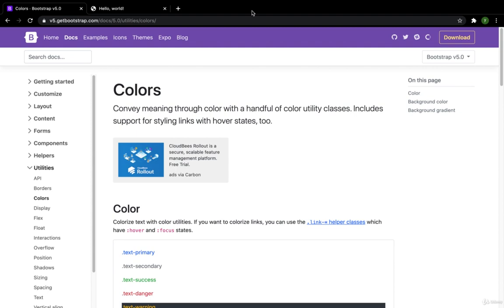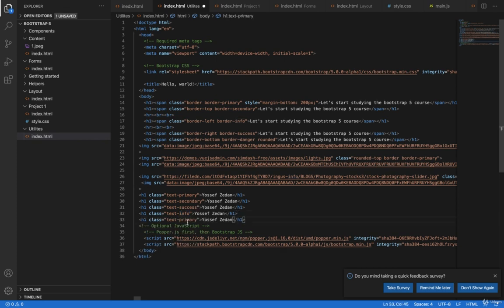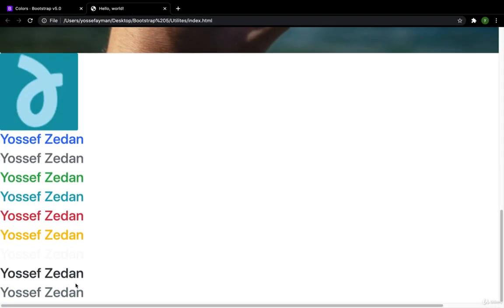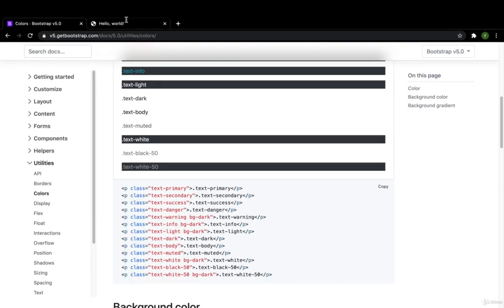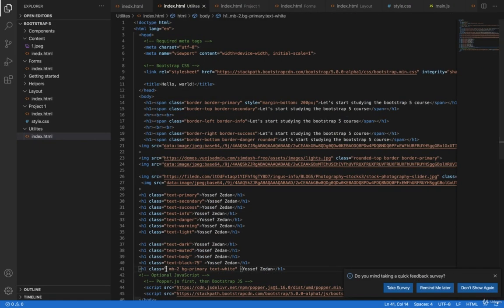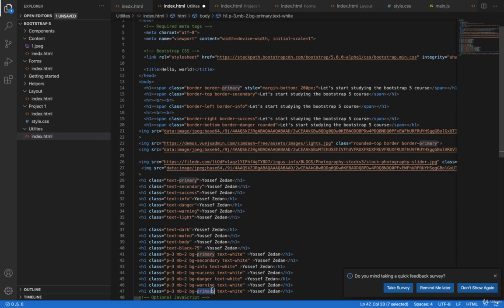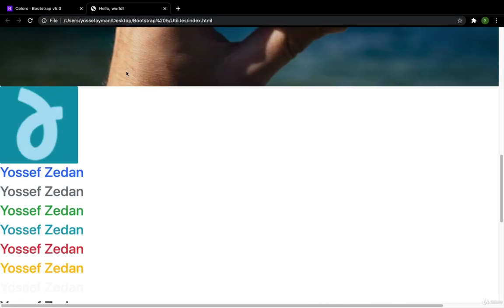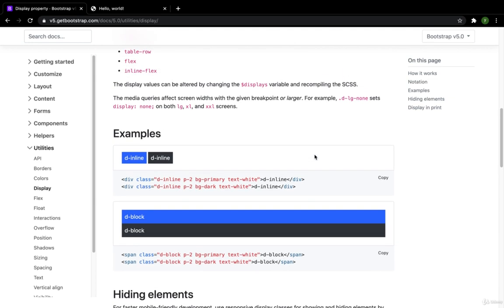Bootstrap Tutorial: Utilities- Colors